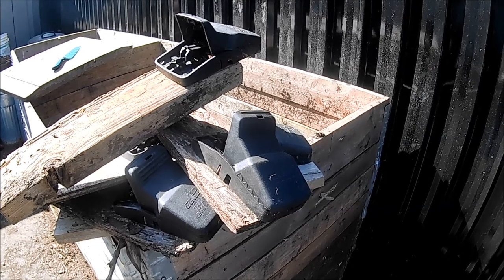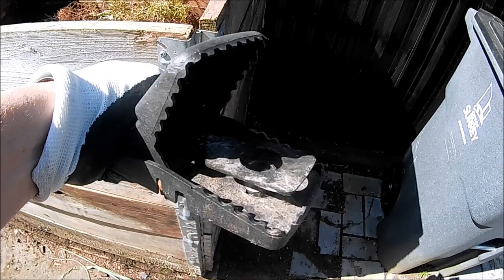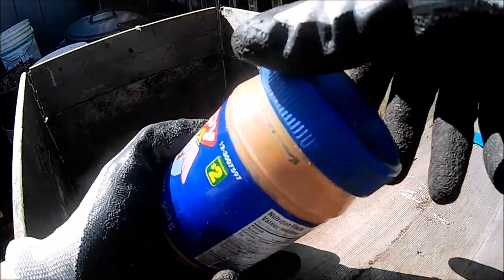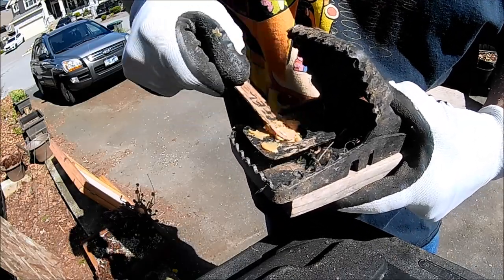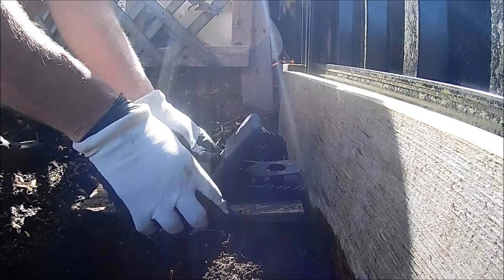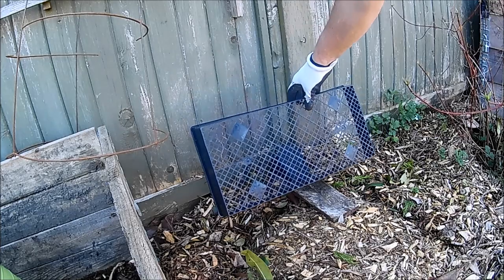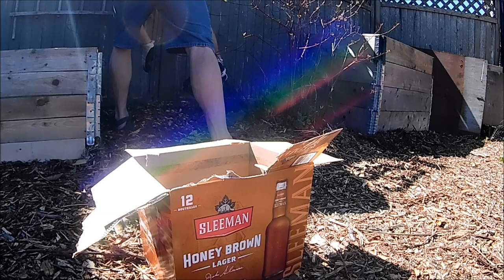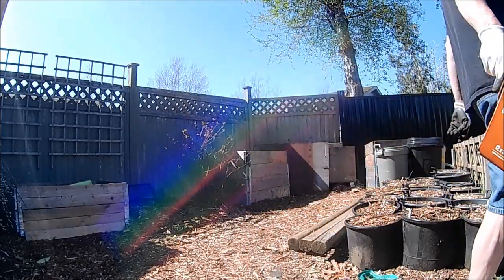Rats! Rodents in the Garden.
Keeping rodents away from the vegetables best we can.

*** Warning: Might not be suitable for all ***